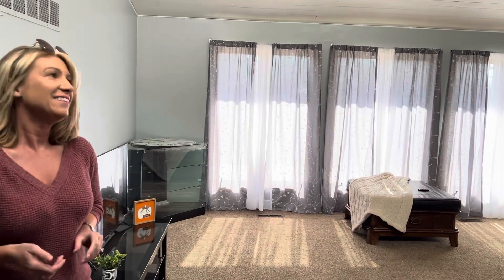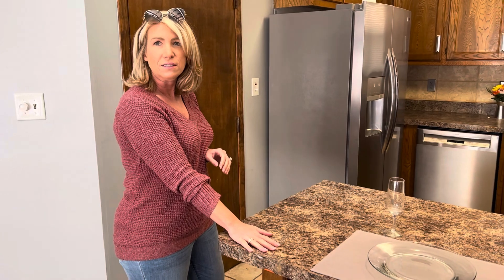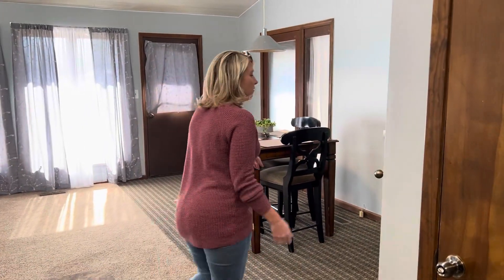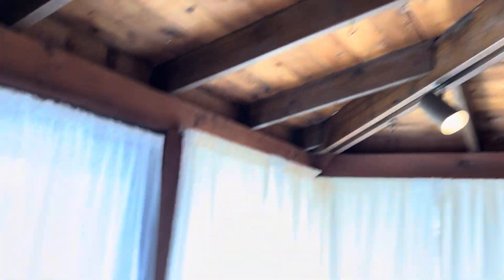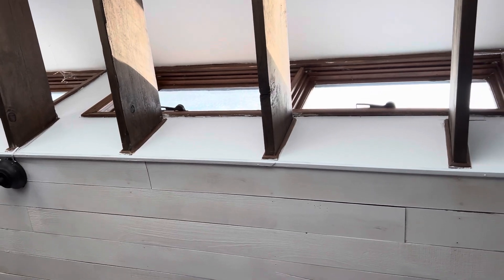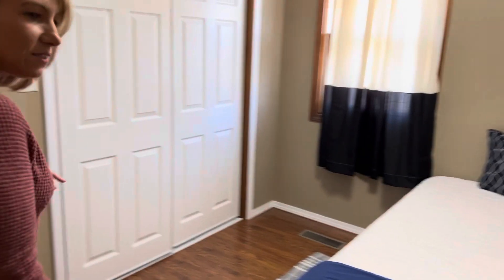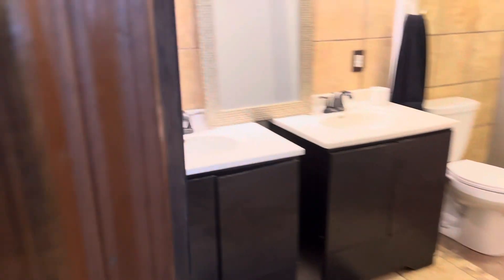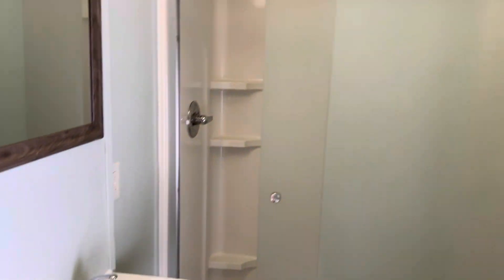Beautiful and Affordable Home in Windsor, Missouri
Phillip and Tasha take you on a tour of this beautiful home in Windsor, Missouri. You won’t believe the price. Watch to the end to find out just how affordable it is.